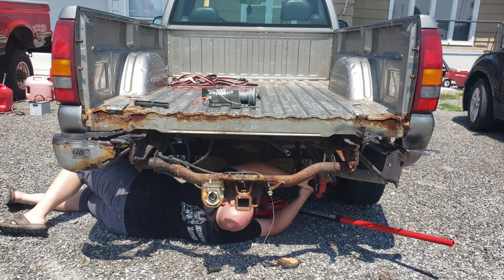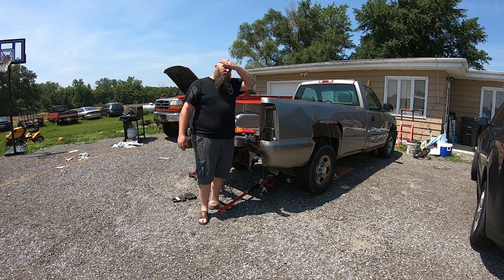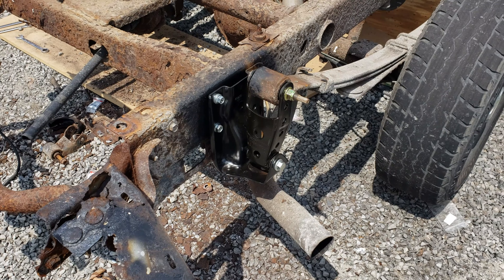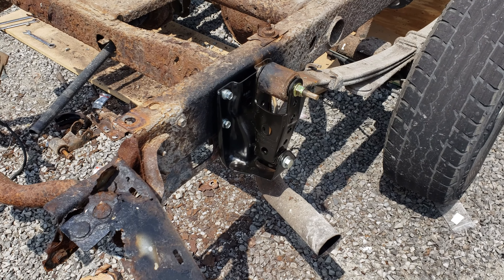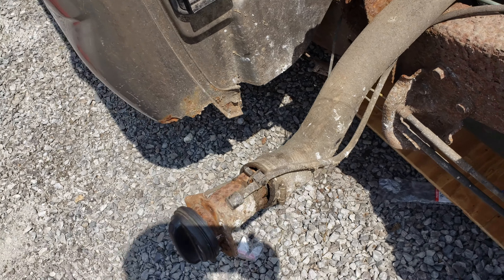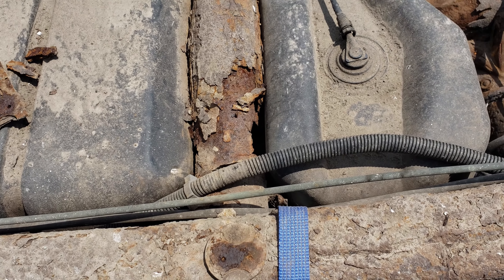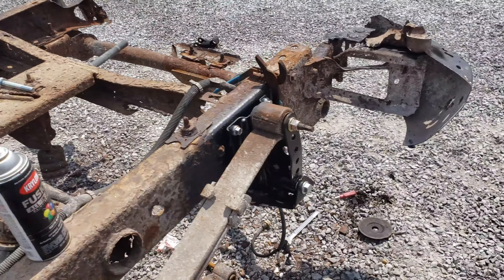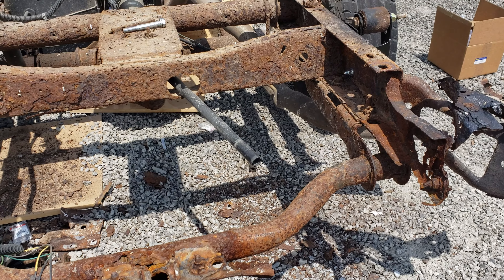Pulling the bed off the donor Silverado!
Getting rid of the bed so I can get rid of the rot in the leaf spring hangers and shackles. Also found more rot. Ugh.